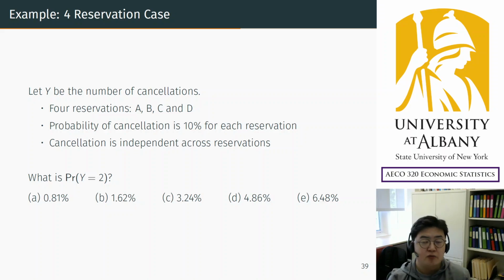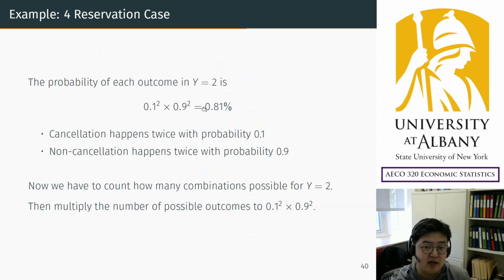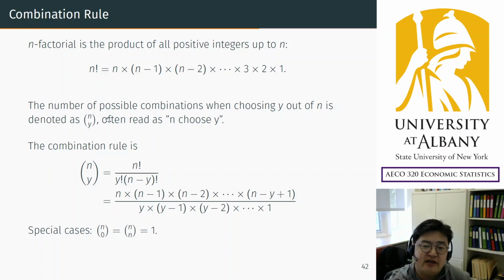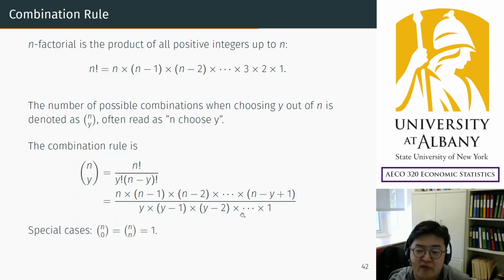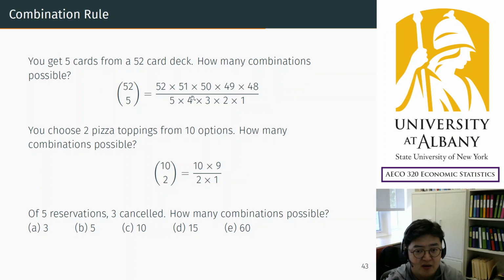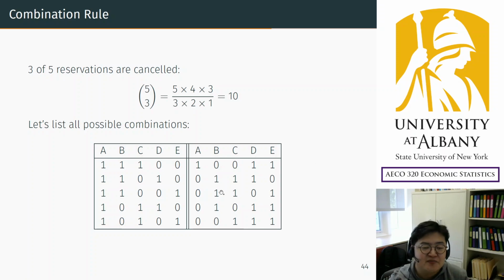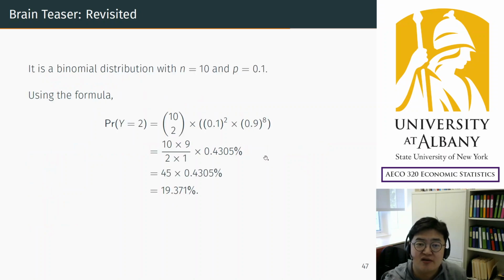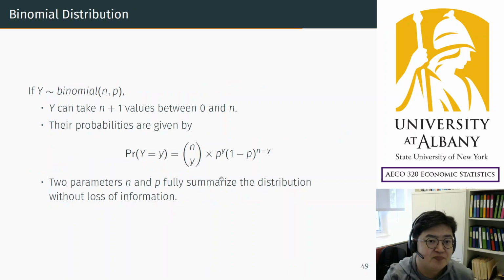[ECO320] Chapter 5 Binomial Distribution (5)